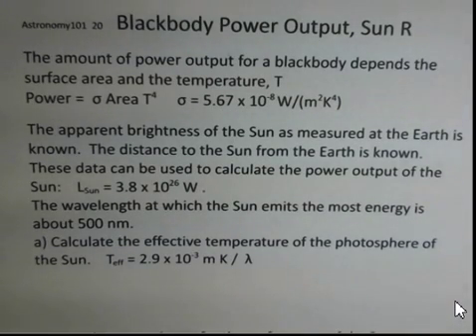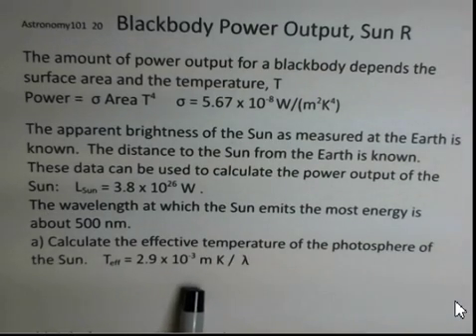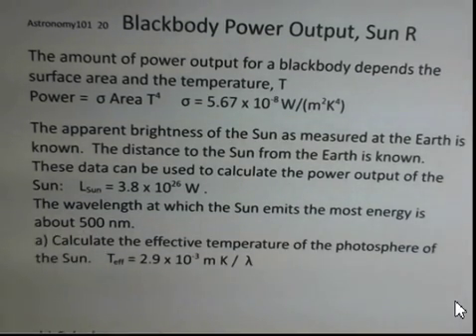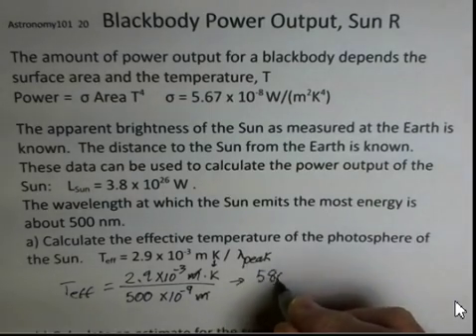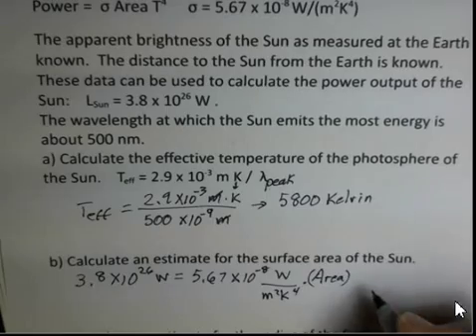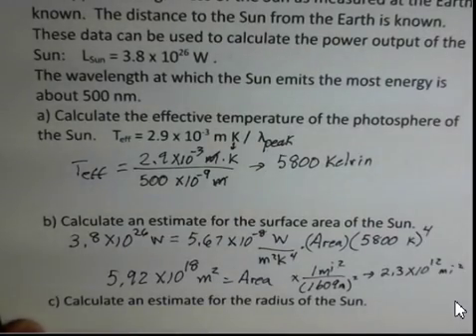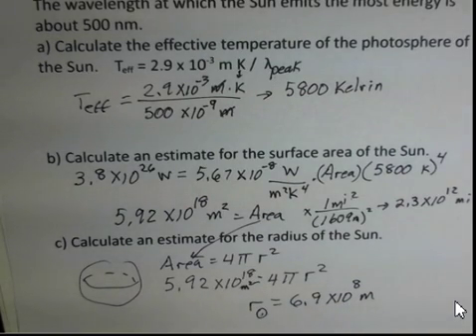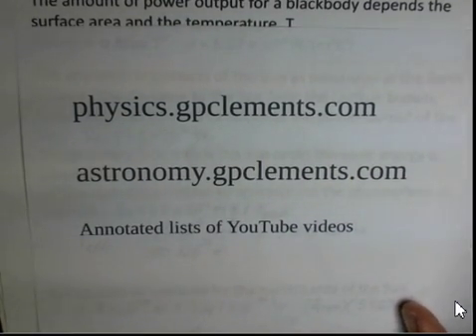Calculate Sun's Radius Using Blackbody Formulas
In this video the Sun is assumed to be a Blackbody.  The power output and peak wavelength for the spectrum of the Sun are given.  The effective temperature, area, and radius of the Sun are calculated.  Introductory General Astronomy